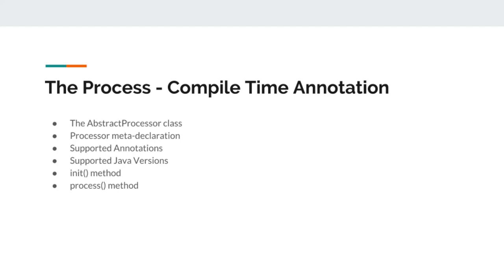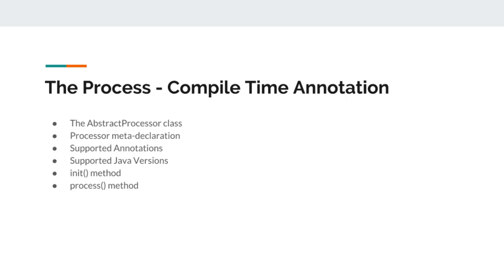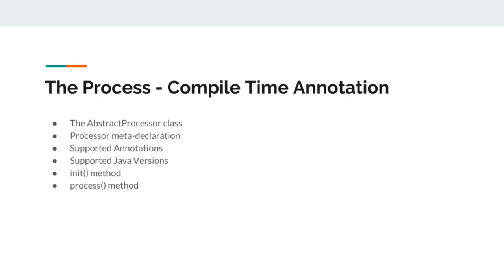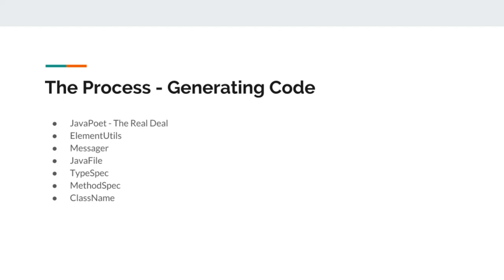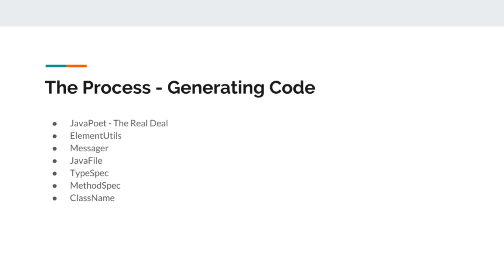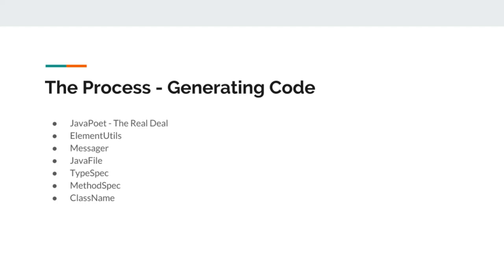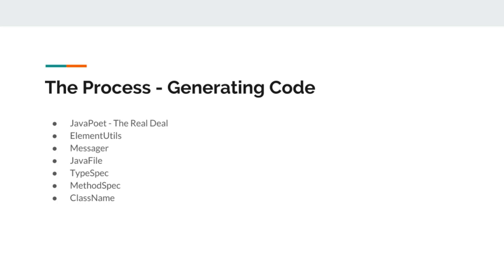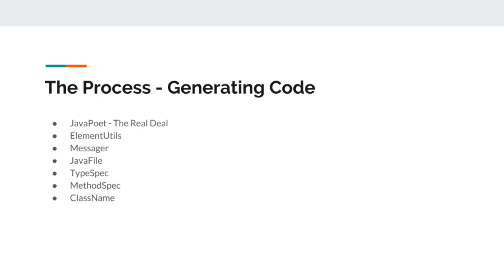Theory: Compile Time Annotations - Java Annotations Crash Course 5/7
This is the 5th video of series Java Annotation Crash Course. This video gives you an overview about the concepts you need before writing compile time annotations. Here we discuss what classes we will me implementing and what frameworks or external libraries we will be using for our code generation.